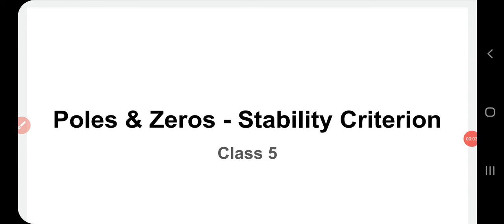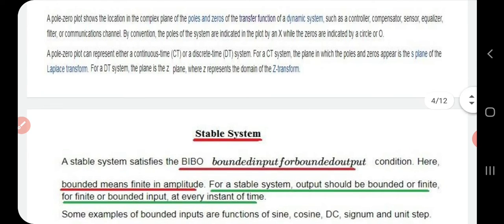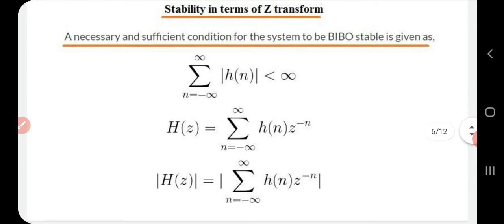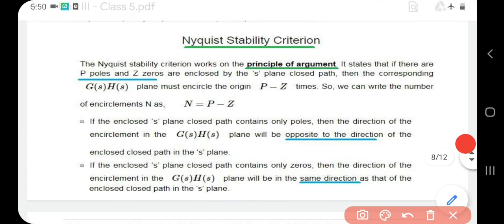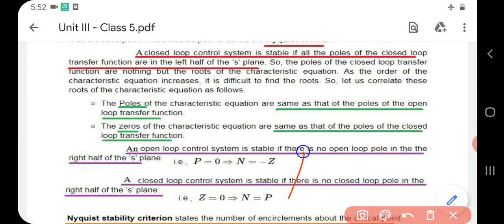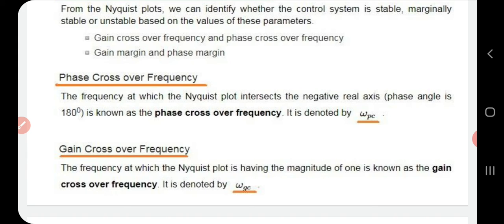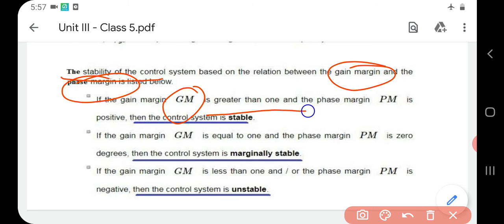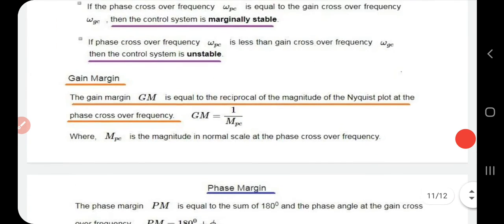Unit III - Class 5